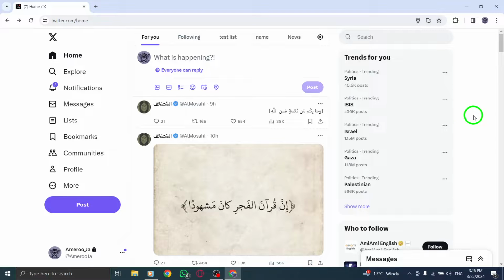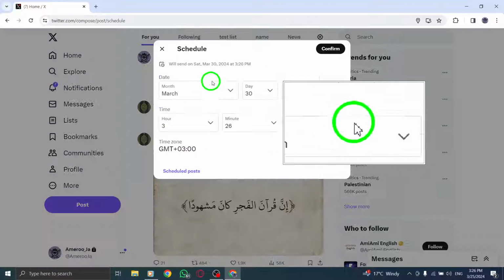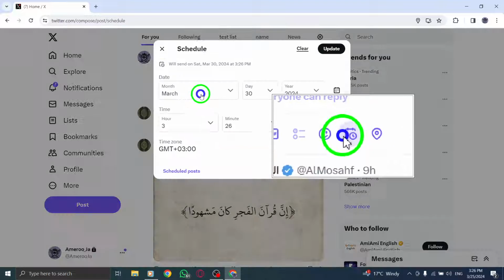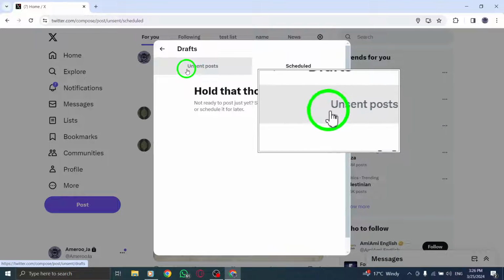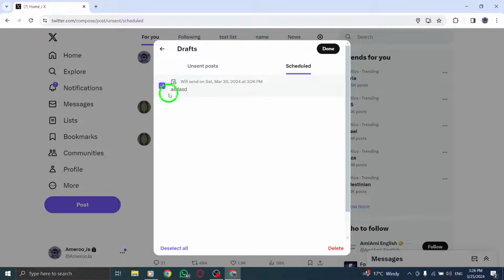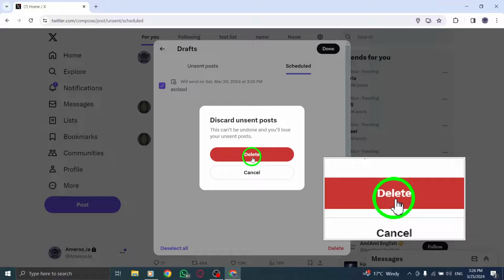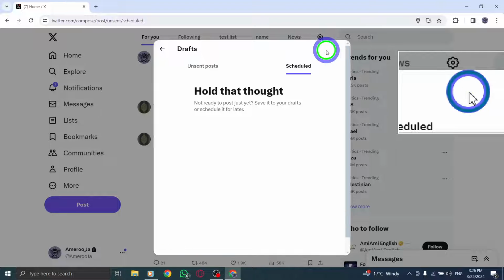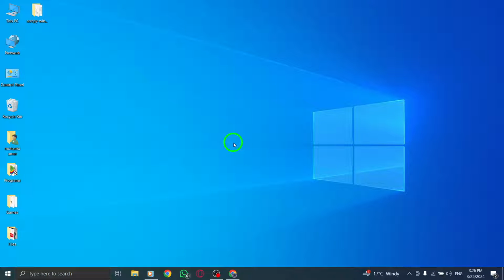How To Delete Scheduled Tweets On X (Twitter) On PC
Learn how to efficiently delete scheduled tweets on Twitter using your PC. Follow these step-by-step instructions to manage your scheduled tweets effectively and keep your Twitter feed organized.

1. Open X.com
2. Click "Tweet" in the sidebar on your computer.
3. Click or tap "Unsent Tweets" at the top.
4. Go to the "Scheduled" section.
5. Choose the tweets you want to delete, and then click or tap "Delete" at the bottom right.
6. In the popup, click or tap "Delete" once again to confirm.

Watch this tutorial to discover the easy process of clearing out your scheduled tweets on Twitter. Simplify your Twitter management and maintain a well-maintained tweet schedule. Don't miss out on this guide to deleting scheduled tweets on Twitter using your PC.